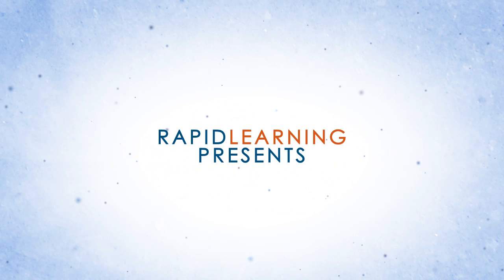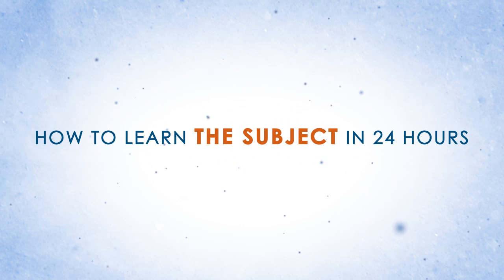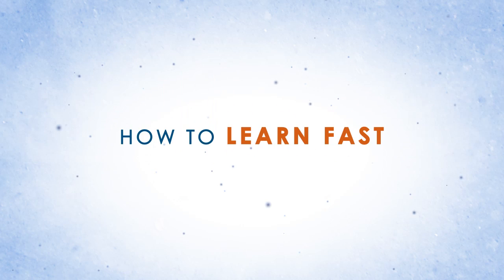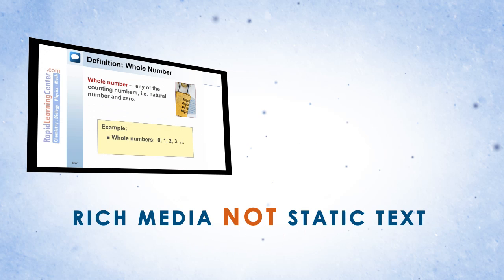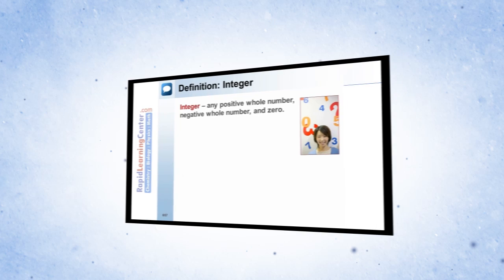Microbiology: How to Learn it in 24 Hours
- How to Learn Microbiology Visually in 24 Hours. This video guide will illustrate an innovative way in learning microbiology - the Rapid Learning System, and the scope of this microbiology course.